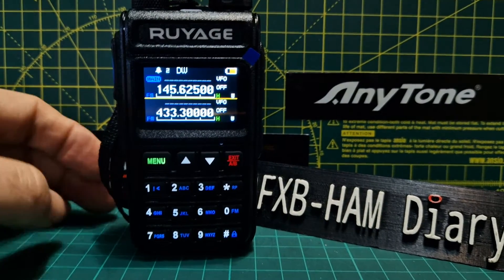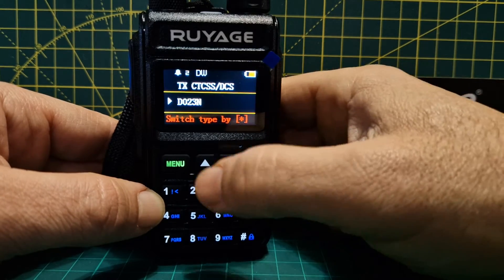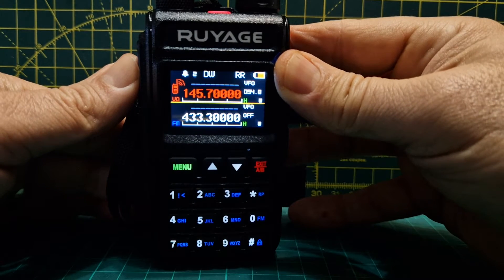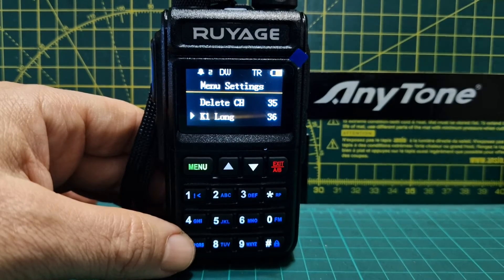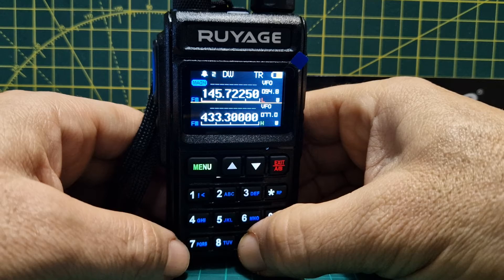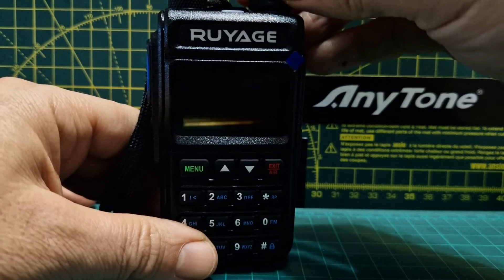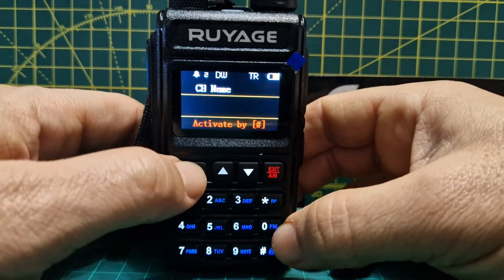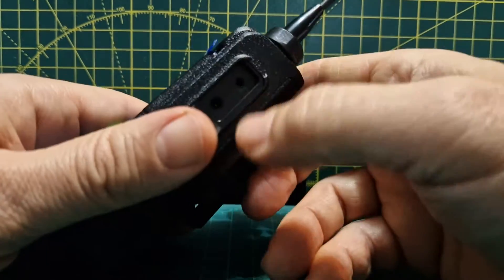RUYAGE UV-58 / RADTEL 890 - REPEATER MODE & MORE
RADTEL 890